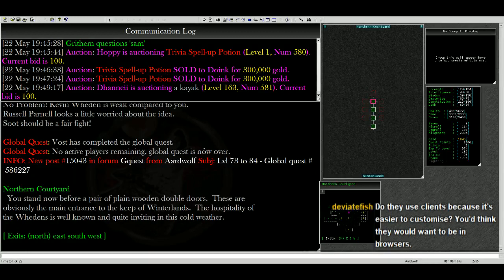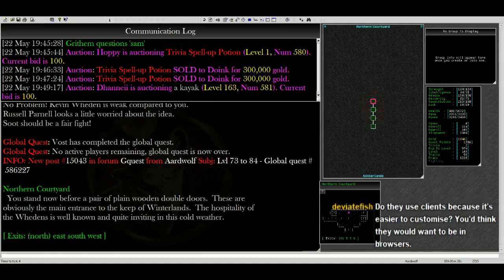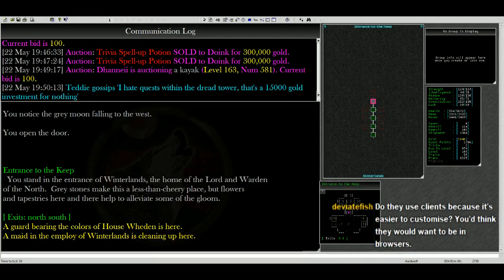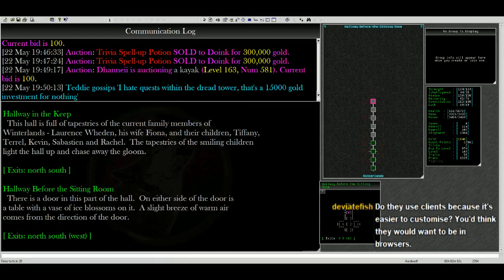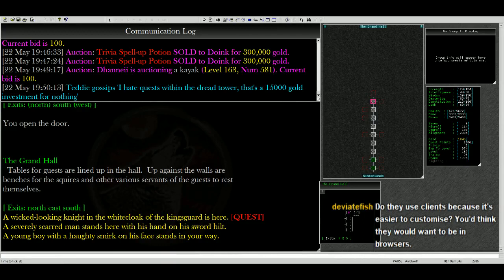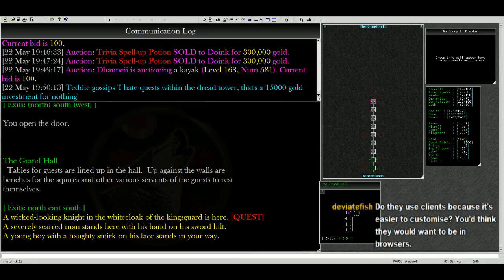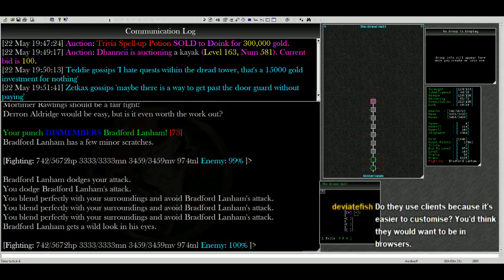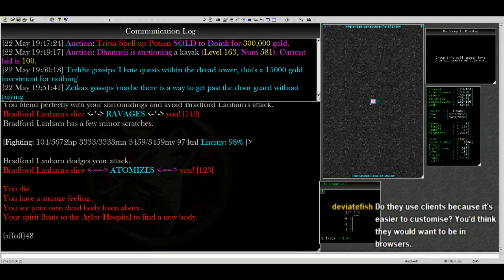Fighting Bradford Lanham in the Keep of Winterlands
Showing what combat looks like in the Multi User Dungeon known as Aardwolf MUD. A very fun text-based muli user game.